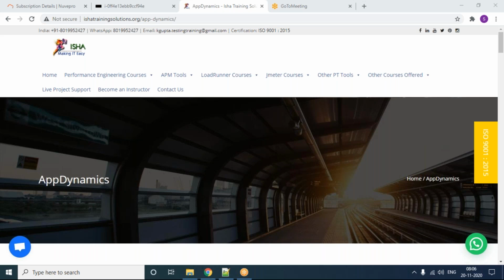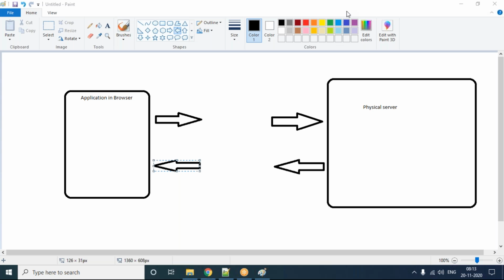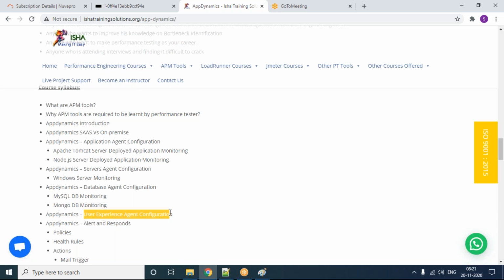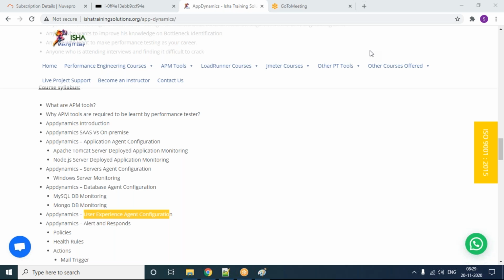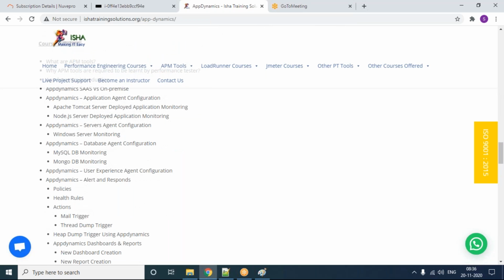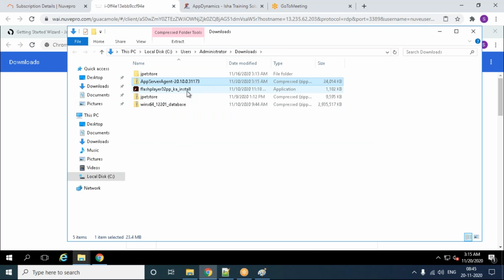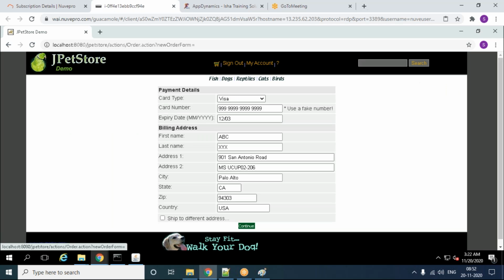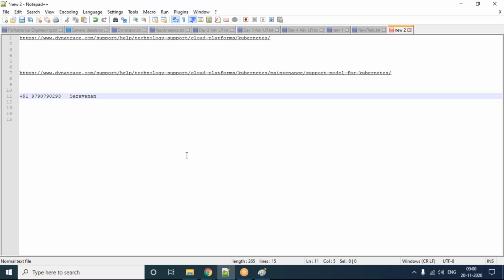AppDynamics Demo 1 Video . Pls call / whatsapp us on +91-8019952427 to enroll live sessions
AppDynamics Demo 1 Video on 20th Nov 2020

2) Cloud Performance Engineering in DevOps - Core to Master Level

9) SAPGUI protocol - Performance Testing for SAP applications Using LoadRunner

19)Automated Performance : End user experience , Monitoring and Jenkins Pipeline execution – Crash Course

28)Winning New Performance Testing Clients and Presenting Performance Test Proposals

29)Crash Course On Performance Monitoring – End User Experience of Web and Mobile Apps